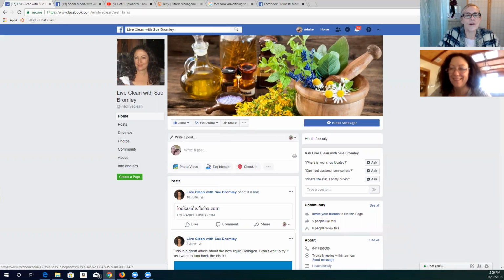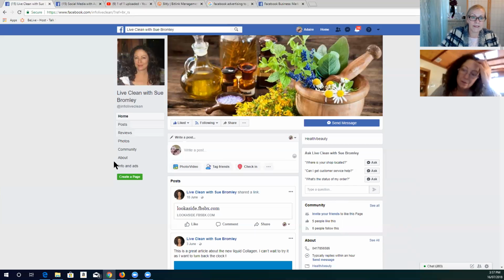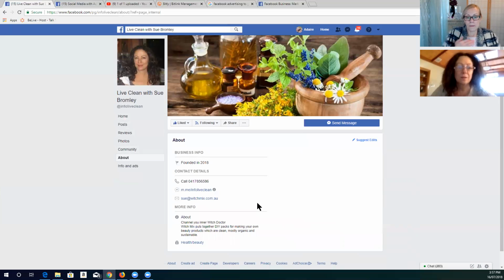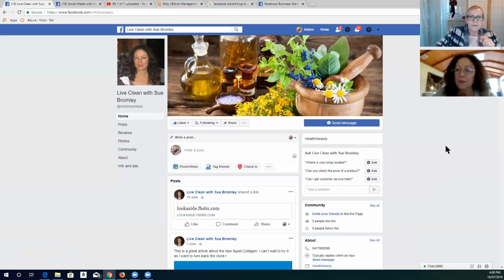Coaching Sue Bromley Part 2